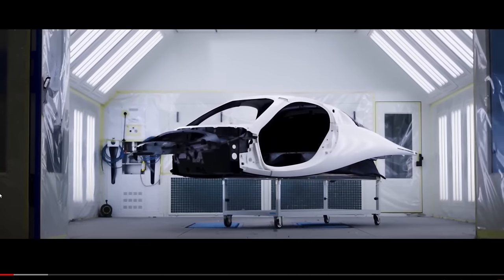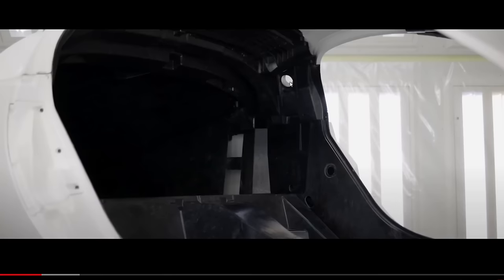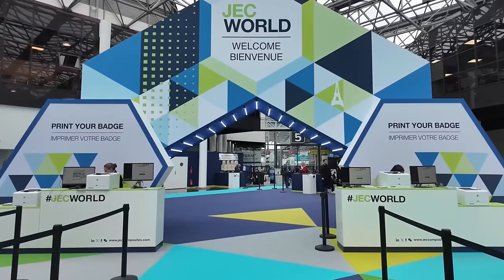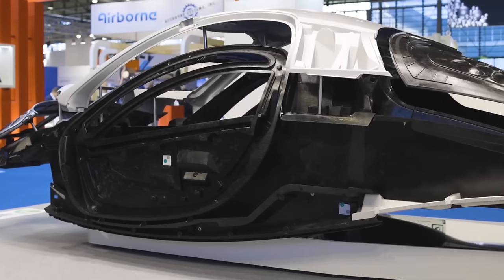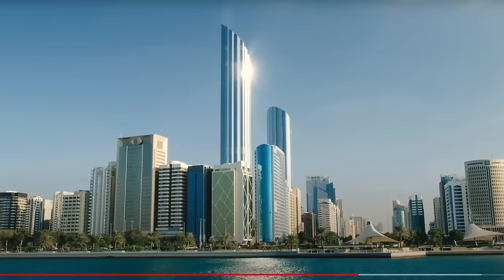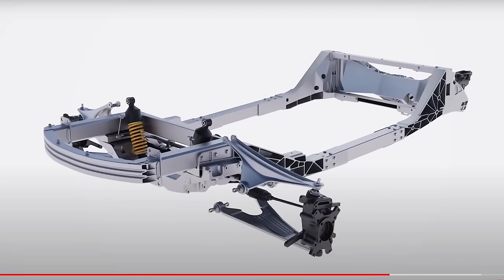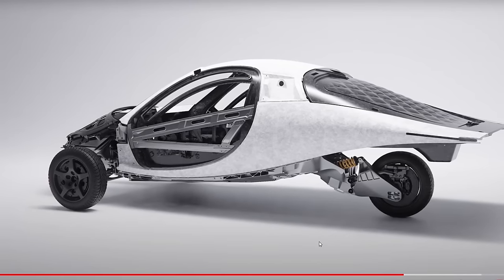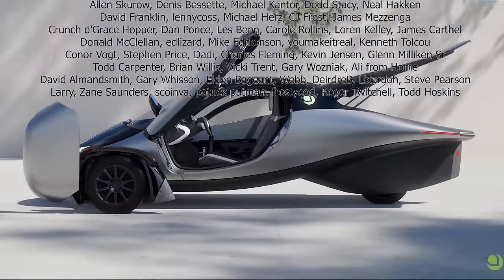Aptera March 2024 Update Commentary